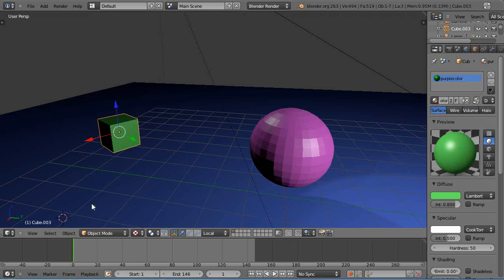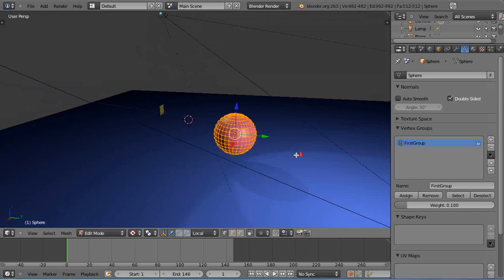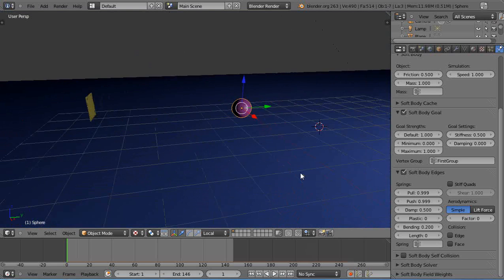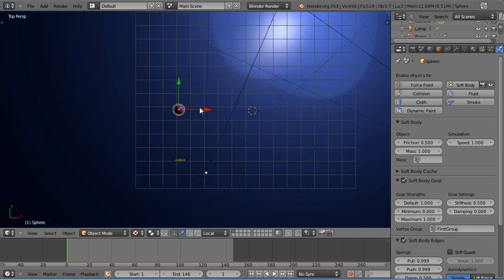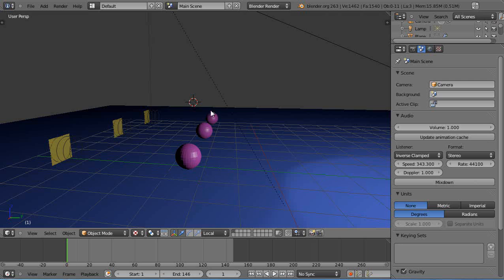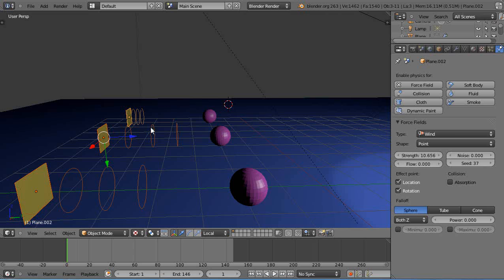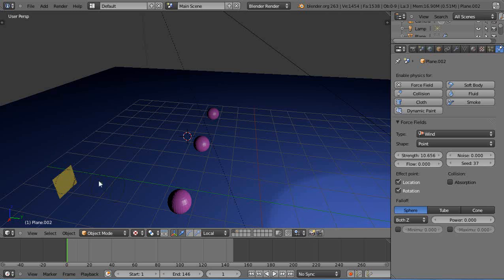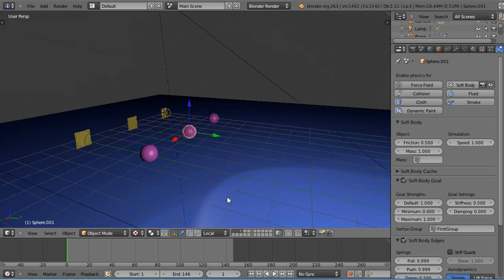Blender 3D Tutorial - Blender Particles, Soft Bodies, Layers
A very important tutorial on the use of physics forces and Blender soft body effects. Take advantage of the Blender layers when using soft bodies to really enhance your 3d animation effects.